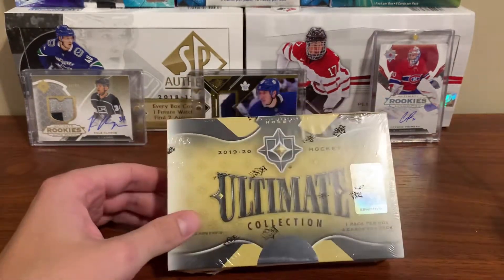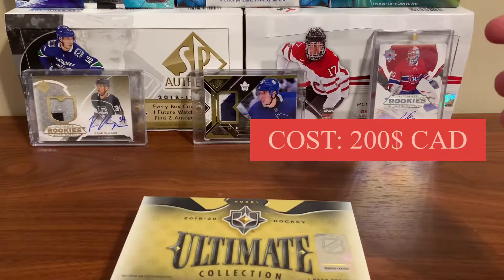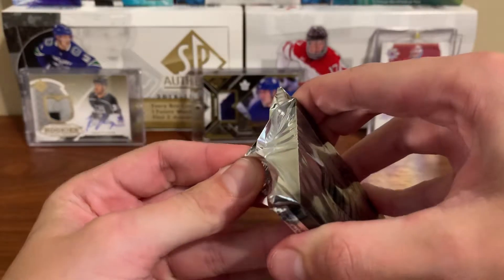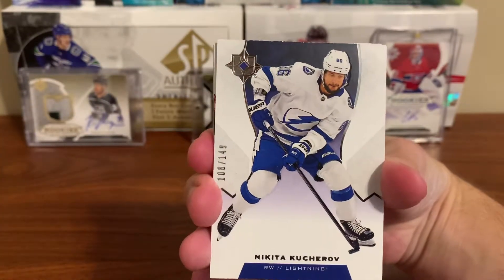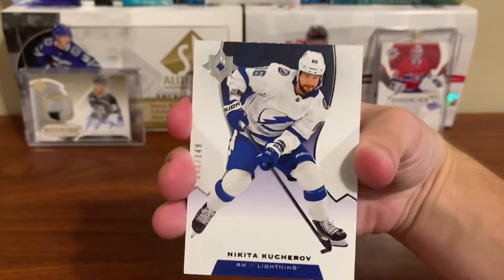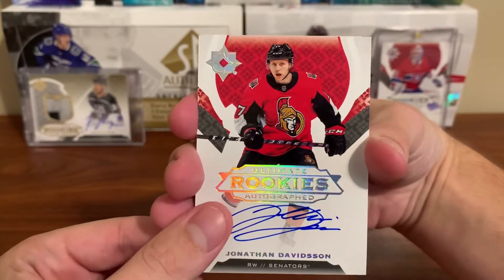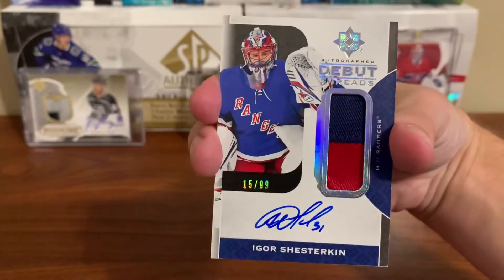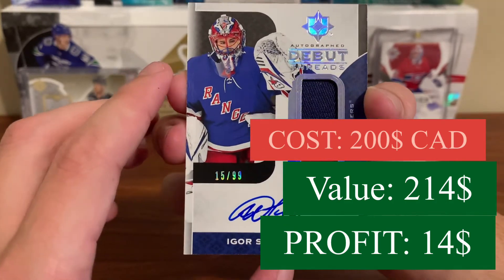PART 2! ULTIMATE COLLECTION 2019-20 HOCKEY CARD HOBBY BOX OPENING VIDEO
Just a regular guy trying to make it big in the hockey card industry!